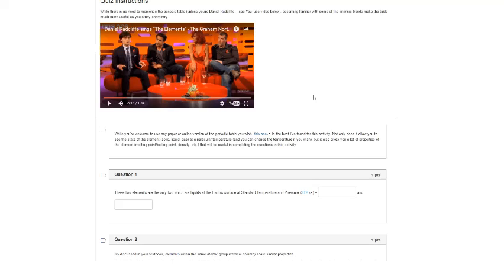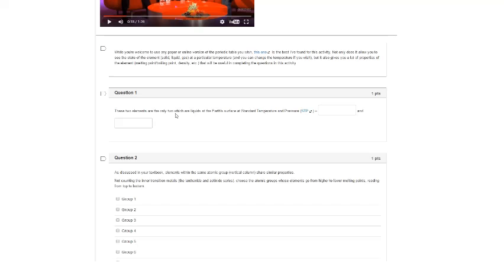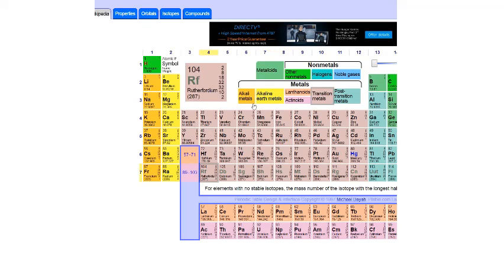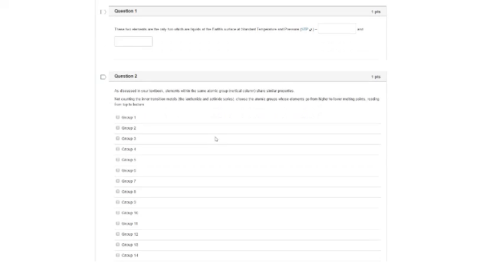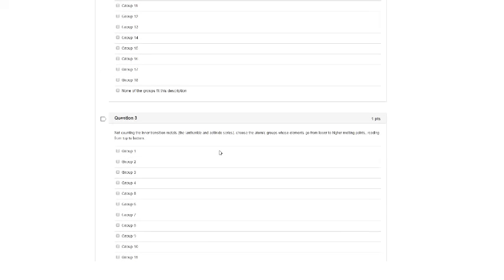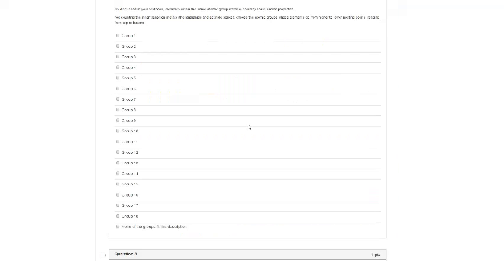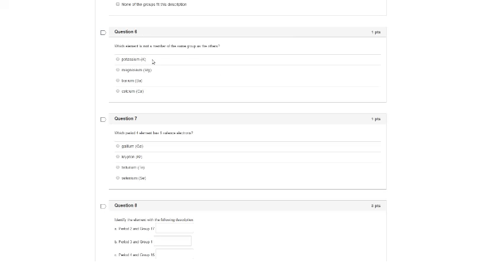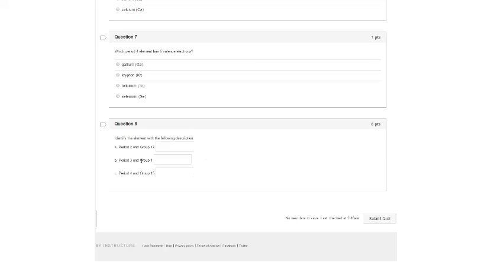PHY2254 Module 3 Properties of Periodic Table